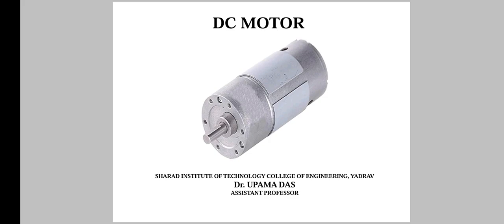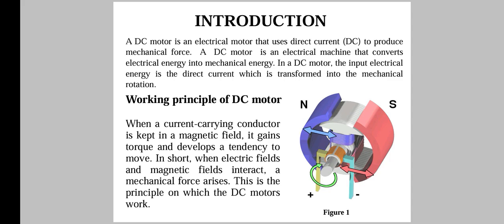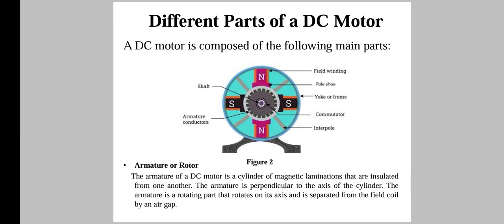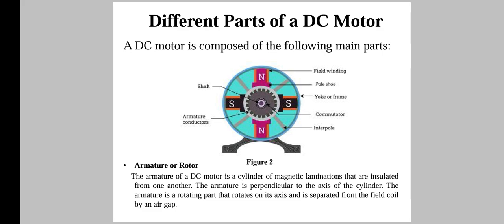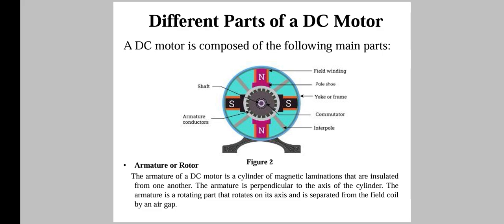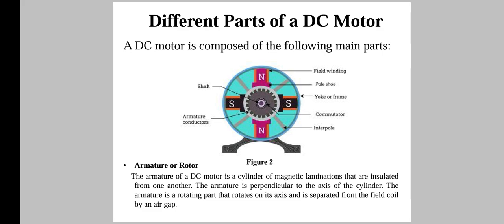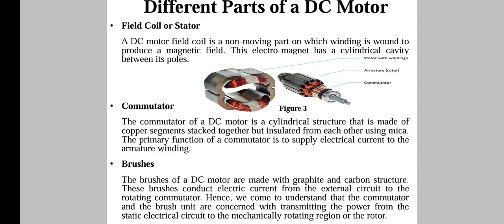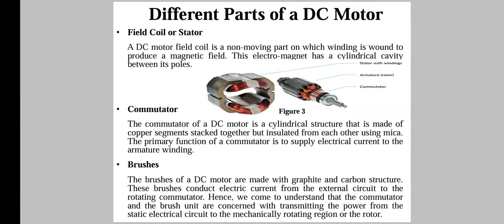DC Motor-Part 1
Brief idea about DC Motor